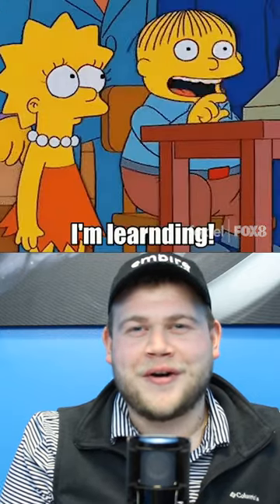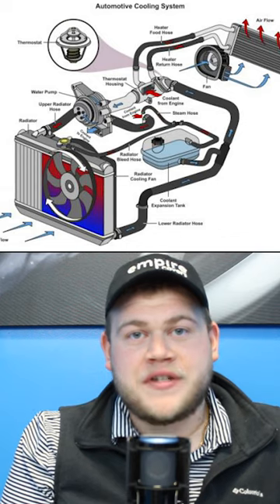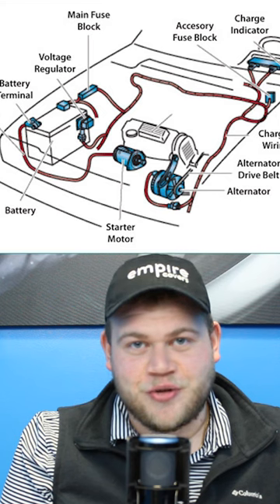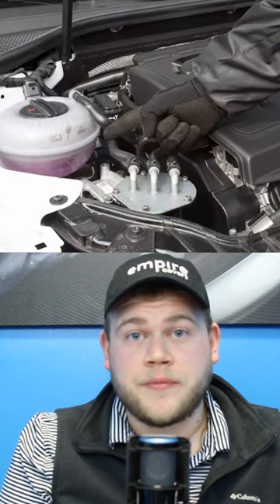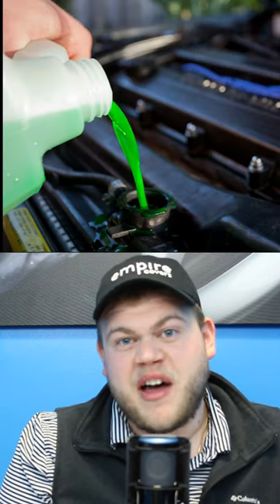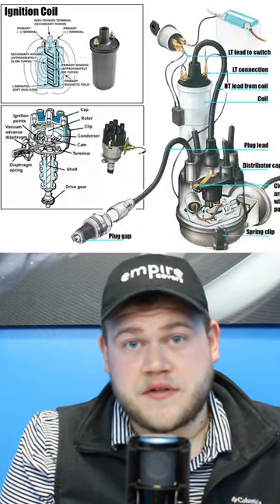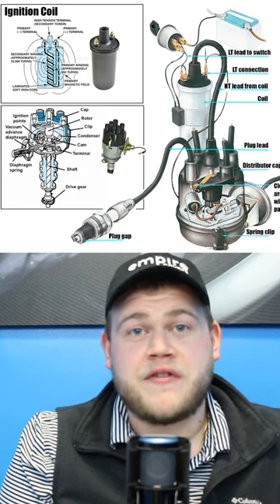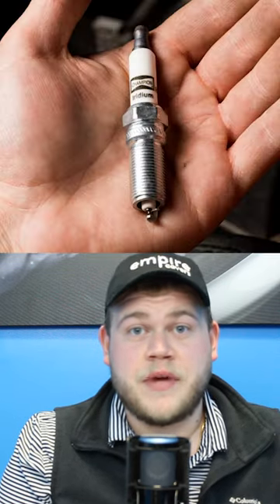Car School Week 4: The Cooling and Electrical Systems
This week, I'm learning about the major components and things you should look out for in your cooling and electrical systems.